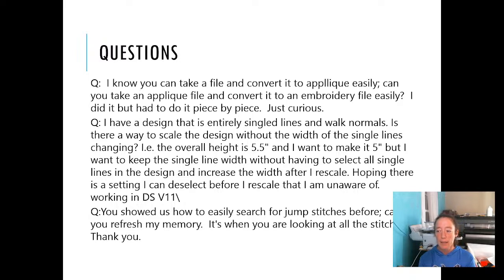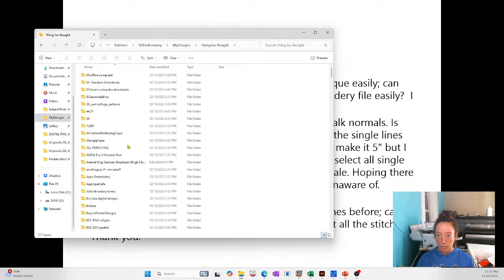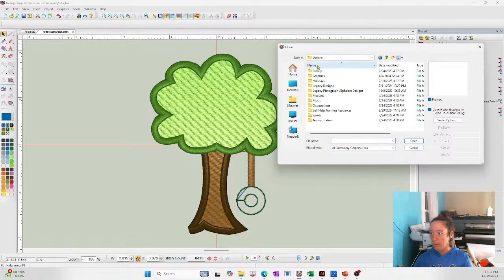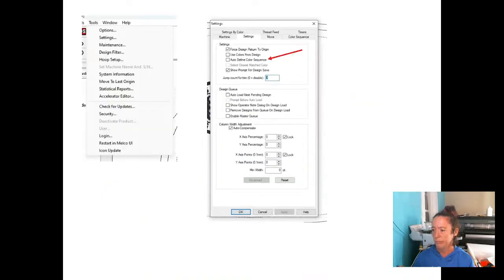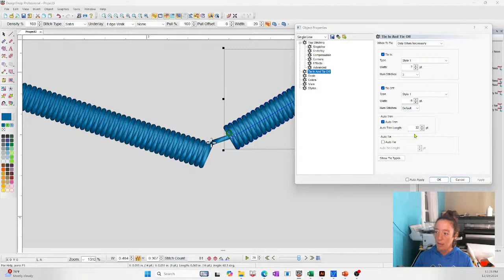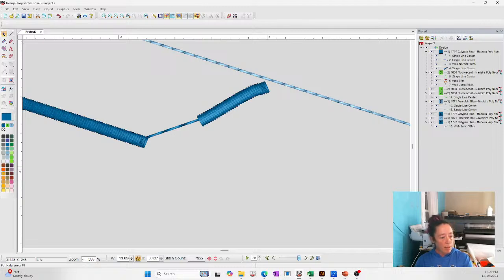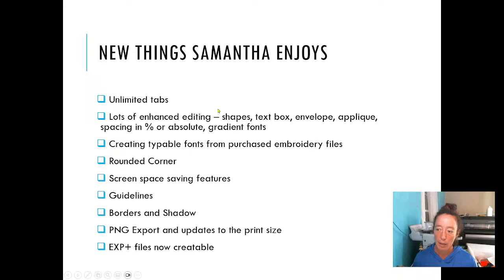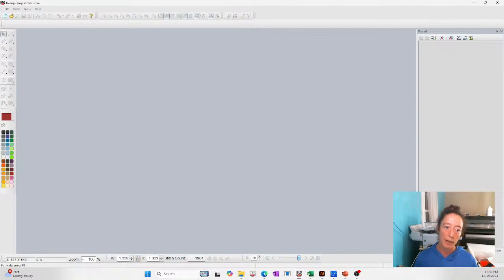DesignShop Talk 12/19/2024 | Scaling Designs, Improving Stitch Quality, DS 12 New Features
This week's topics:
00:00 Intro
1:57 Adjusting Widths when Scaling Single Line and Walk Stitches
5:55 Appliqué - Changing from Fabric to Fill Stitches
8:18 Minimum System Requirements when Choosing a Computer
9:45 Improving Stitchout Quality from Purchased Designs
Freehand / Freeform - Bezier Mode Digitizing in DesignShop
13:40 Top Thread Pulling Up on Tie Ins on Lettering
14:41 Using Jump Stitches instead of Tie Offs
22:13 Best Format for Bringing Artwork into DesignShop
25:17 New Features in DesignShop 12